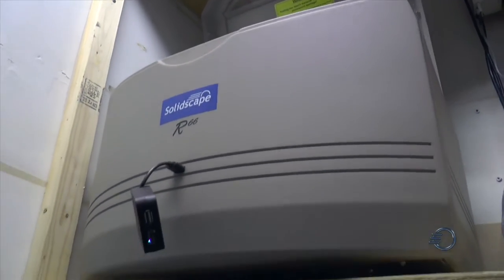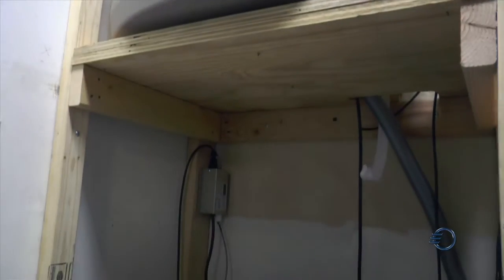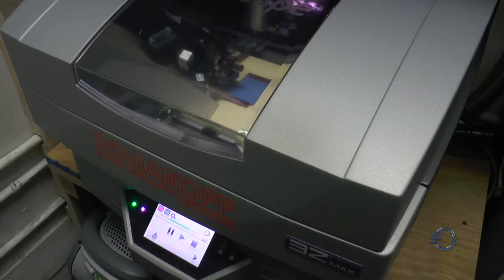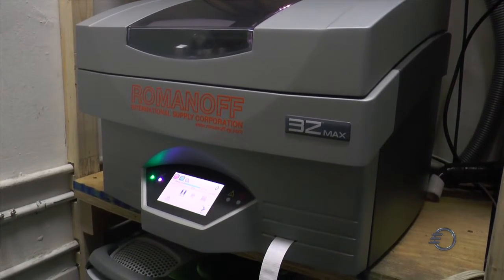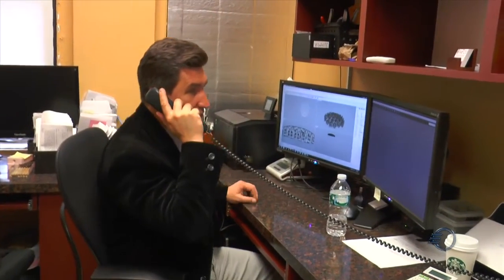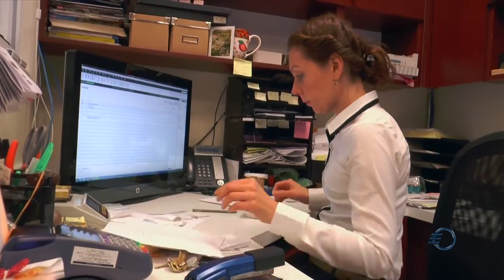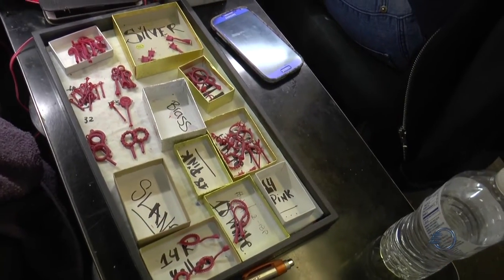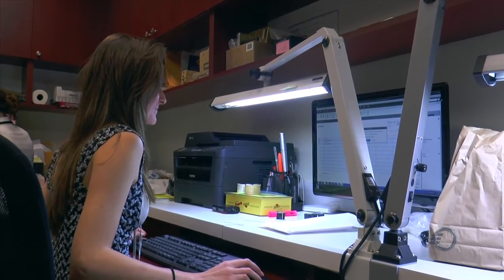Solidscape® Workflow Lands Global Customers with Quick Turnaround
A passion for jewelry design perfection led Pafco Jewelry Inc. President Paul Kedzierski to buy his first Solidscape® 3D wax printer in 2011. By 2014 Pafco grew to six Solidscape printers and a customer base stretching around the world. The Solidscape workflow allows Pafco to print models immediately once an order is received, cast the next day and send it overseas in just a couple of days. Solidscape wax provides excellent casting in any metal, especially platinum.